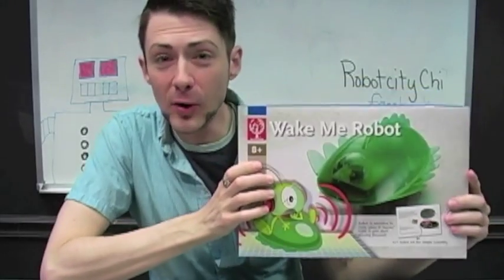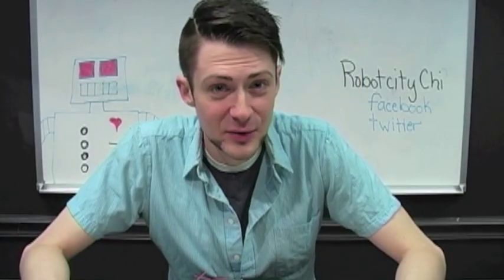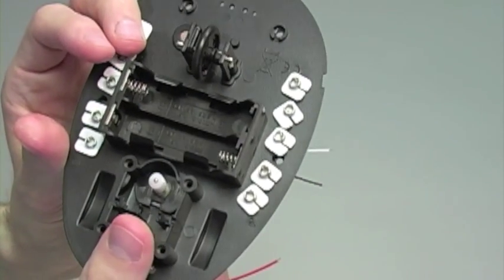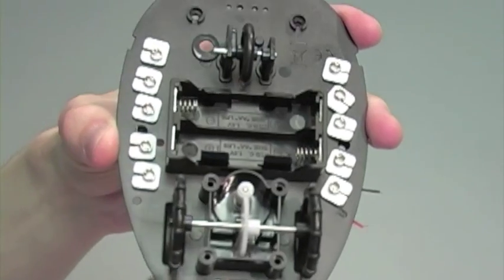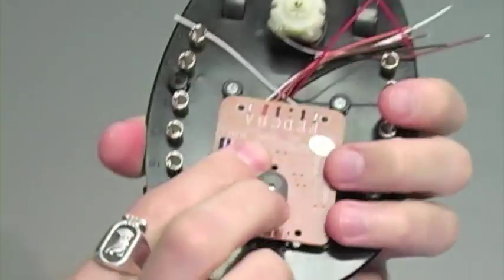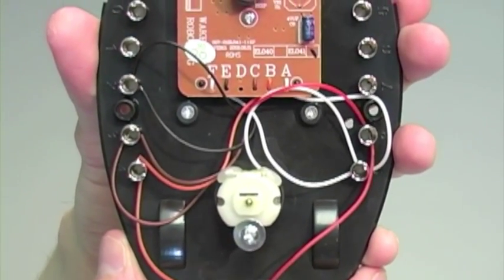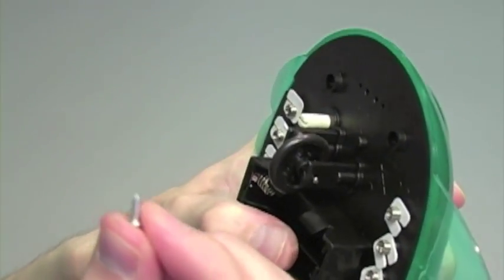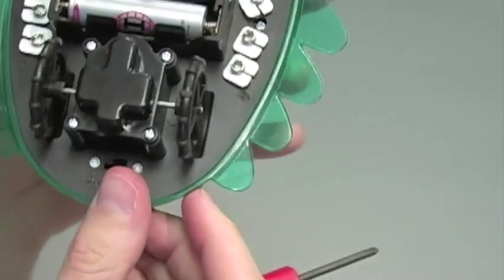Wake Me Build Guide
Check out this build guide for the Wake Me kit by Tree of Knowledge.  This is a step-by-step build guide for Wake Me and is meant to guide you through the steps with ease.